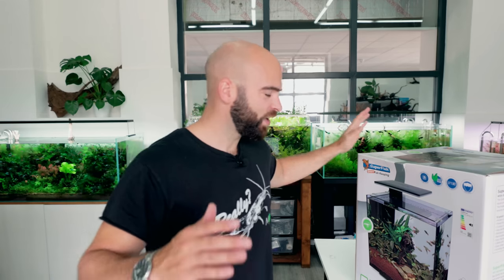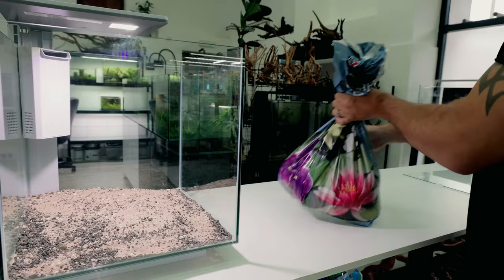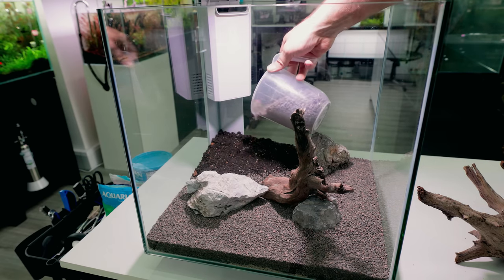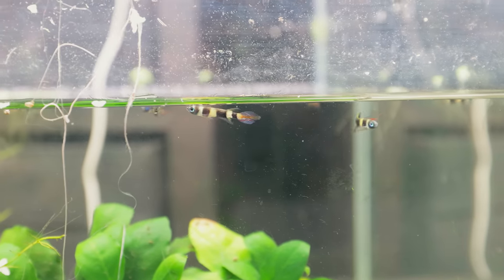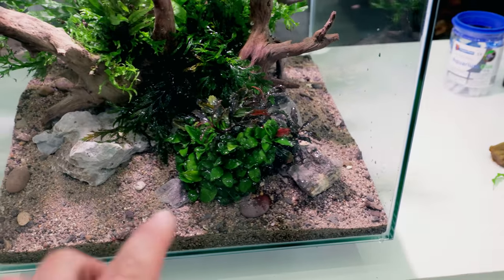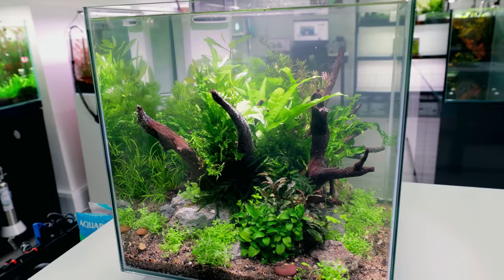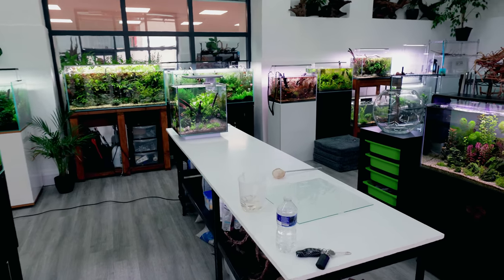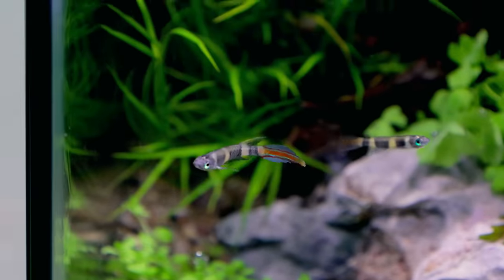ALL IN ONE CUBE aquarium kit: jungle style planted tank w/ ROCKET Killifish